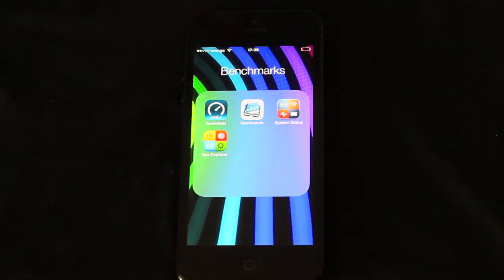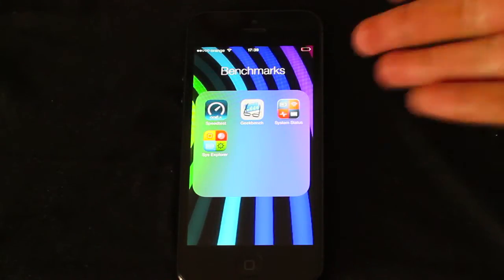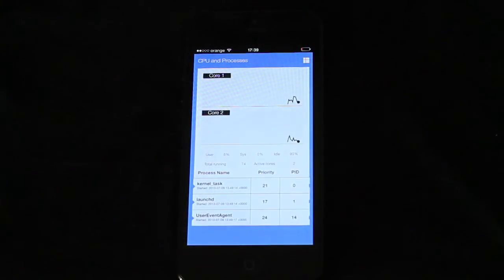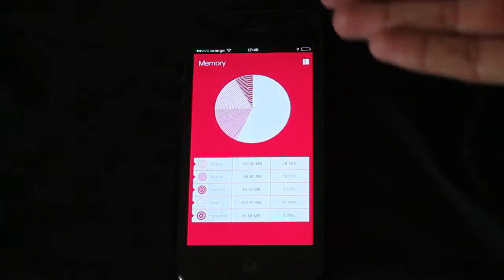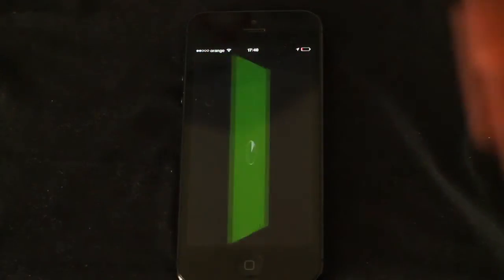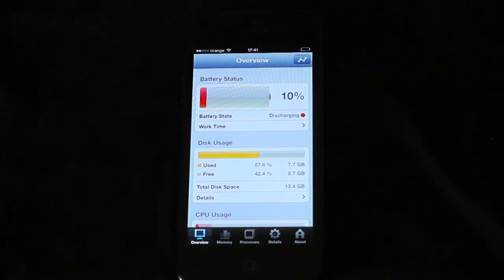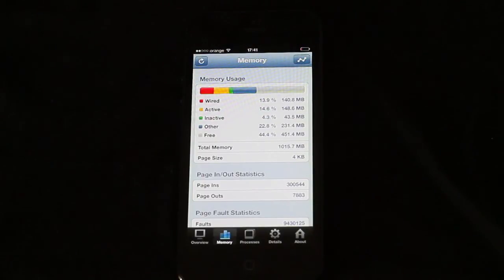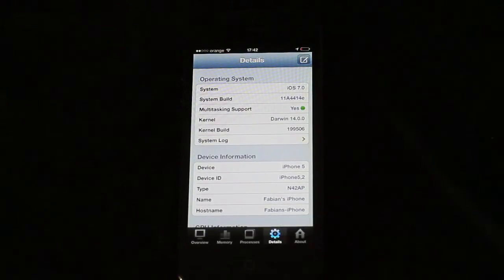Best System Monitor Apps for iOS devices! (System Status & System Explorer)